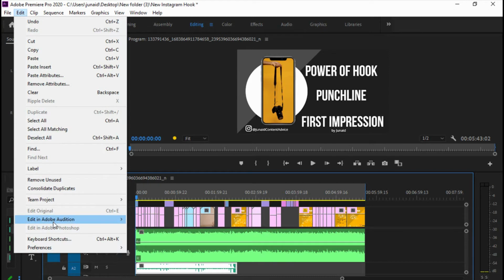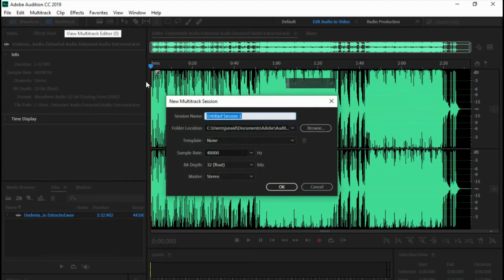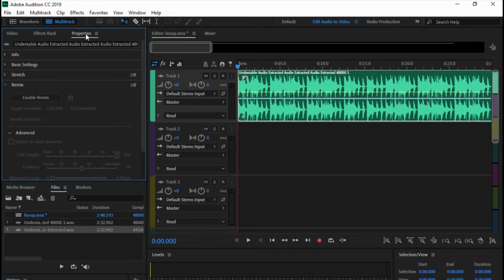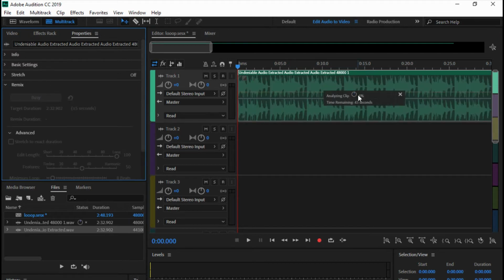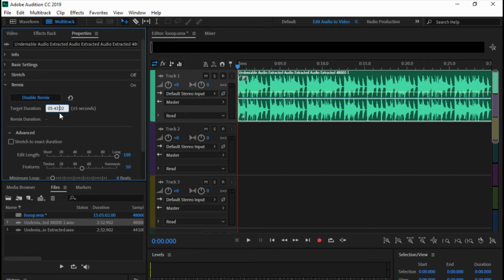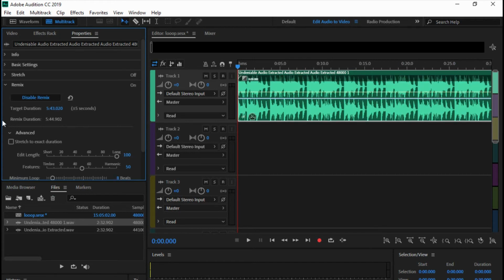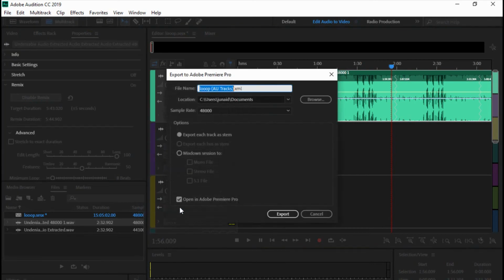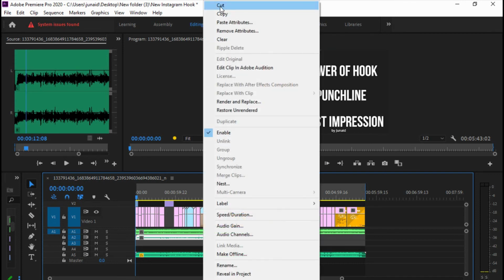How to Make Music Loop | Adobe Audition | 2Mints Fast Editing Tip Multitrack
How to loop audio How to Make Music Loop | Save Time | fast editing tips

I came across a problem I needed BG music for my YouTube Video or it can be your Vlog too
The music I wanted in my video was kinda short that my other entire clip wish was 5Mins longer, then I got an idea why should not I share this tip with you guys here you go.

Very easy to do it just needs few clicks and your Audio is looped in any duration you want.
Loop music in Adobe Audition
it's called Remixing audio for an extended duration.

Back in time, I used to do adobe audition but I could not seamlessly audio loop for my videos but this little music loop audition tip helped me saved a lot of time it's a kind of audion pro fast editing tip.

My Youtube Channel is the best source for small YouTubers who are looking forward to starting and upload the first video spending 0 zero money. -

 I have been on Youtube creating channels on different topics which has increased my experience in Youtube since 2014. Now it's Your time to start making videos and earn money just following my steps. -